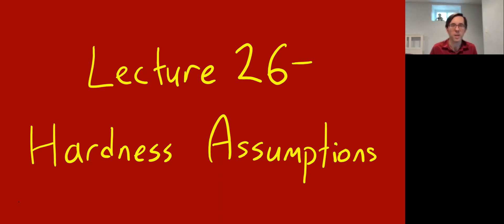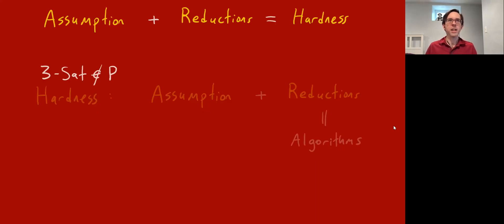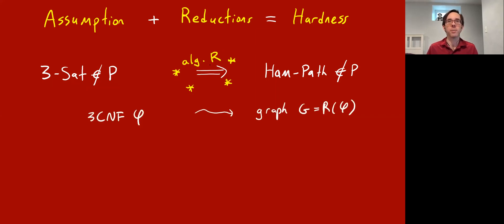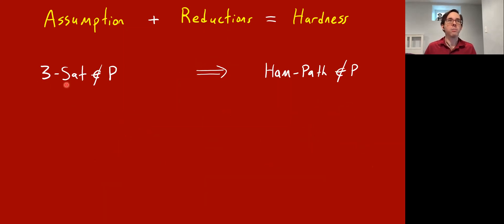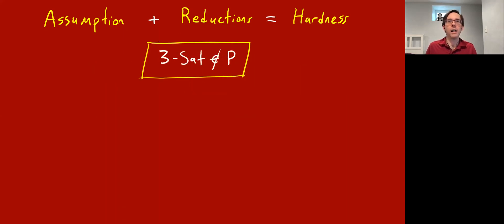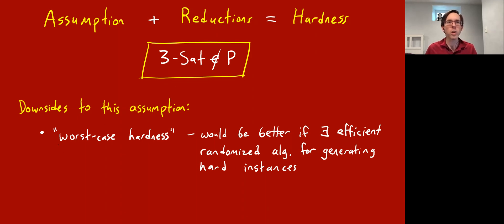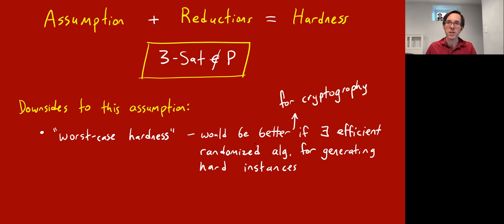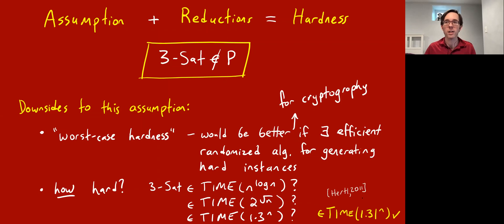Hardness Assumptions Beyond NP ≠ P || @ CMU || Lecture 26a of CS Theory Toolkit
The beginning of a lecture about alternative hardness assumptions beyond just the usual "NP ≠ P".  Lecture 26 of "CS Theory Toolkit": a semester-long graduate course on math and CS fundamentals for research in theoretical computer science, taught at Carnegie Mellon University.